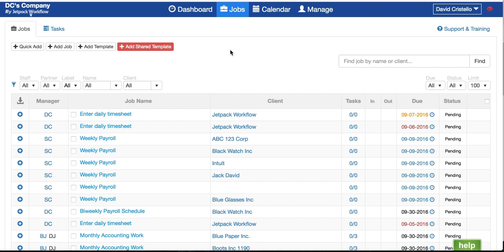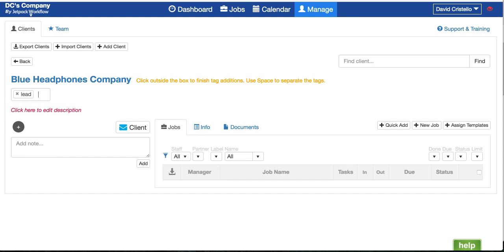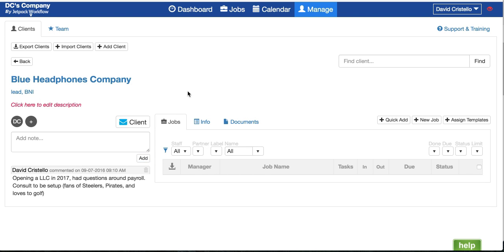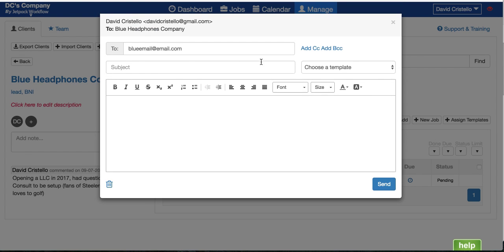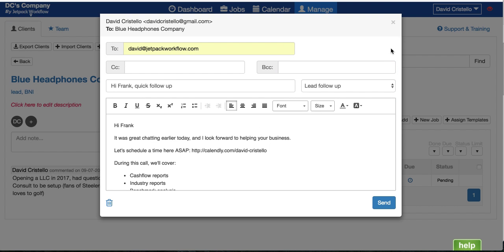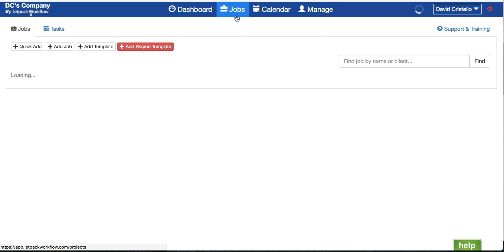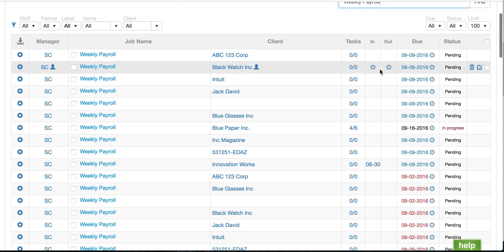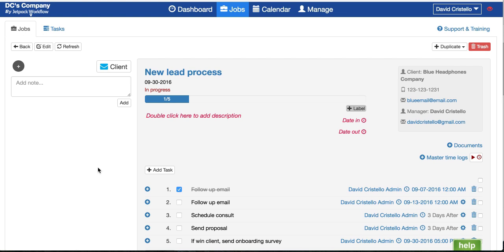"Setting up a Simple CRM for Accounting Firms from Jetpack Workflow"